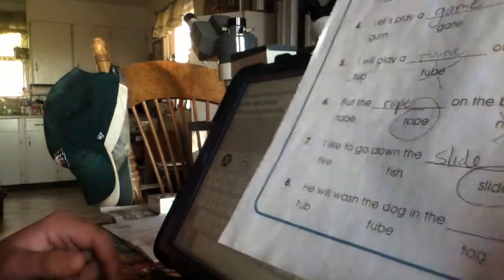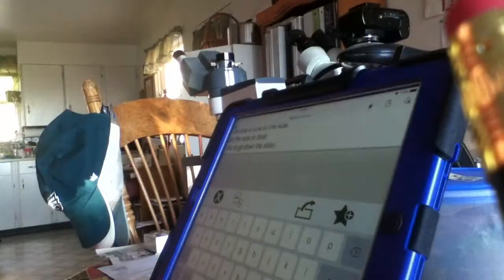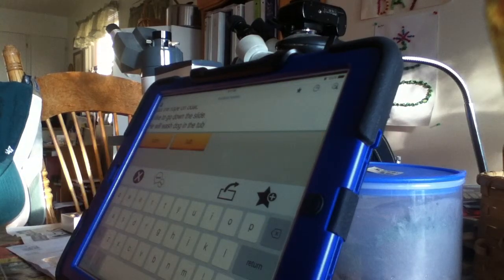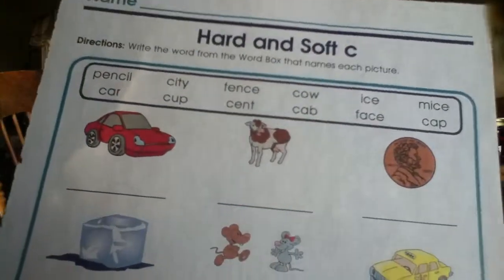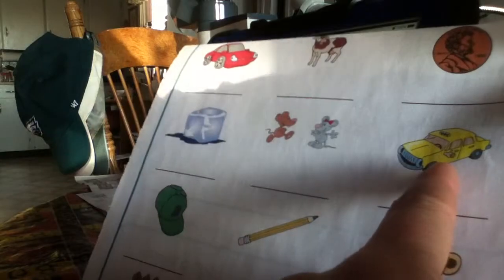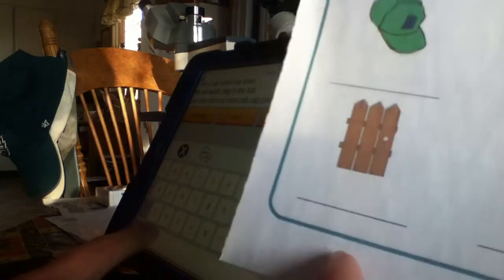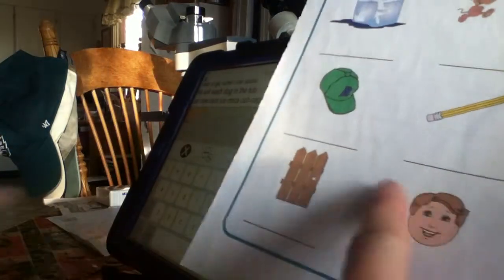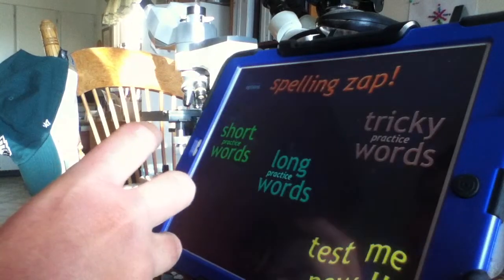Hard/soft c sounds